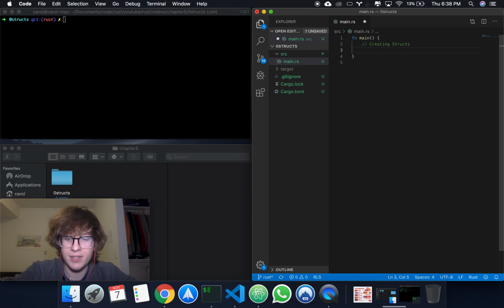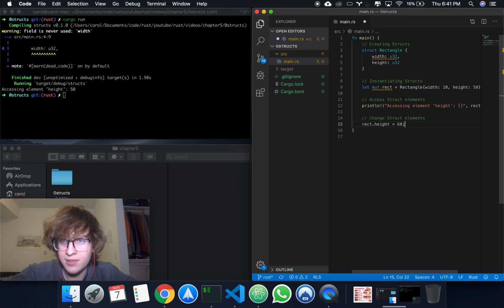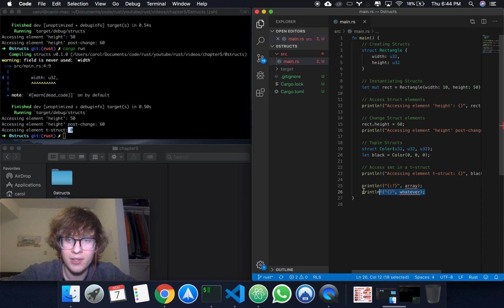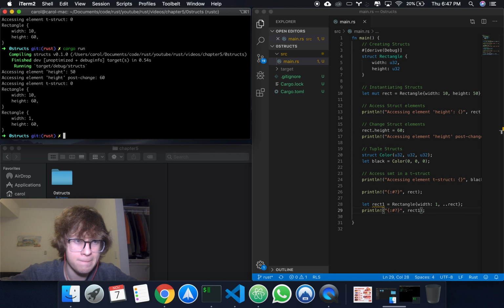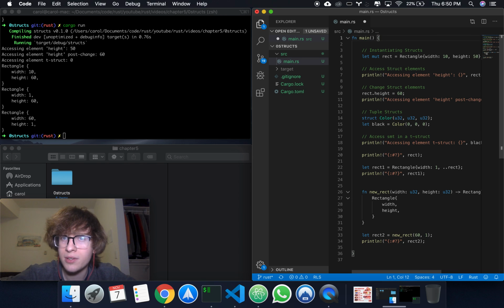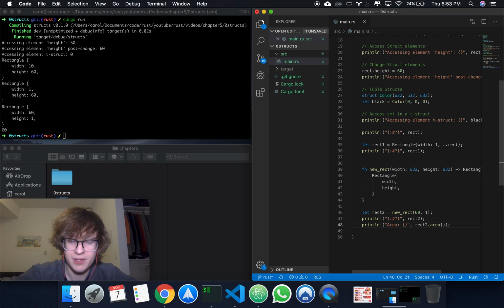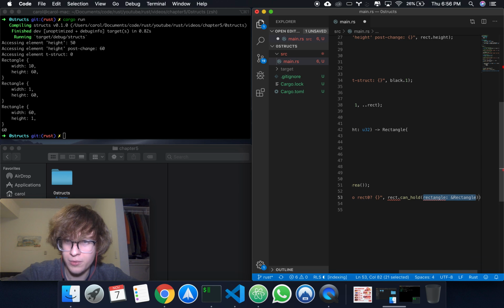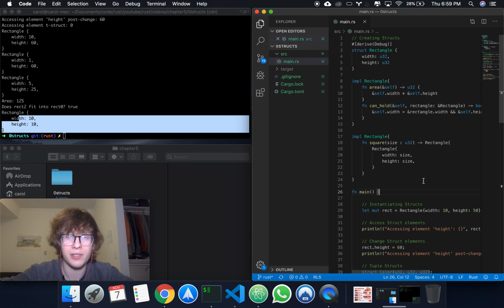Using Structs to Structure Related Data - Rust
Chapter 5